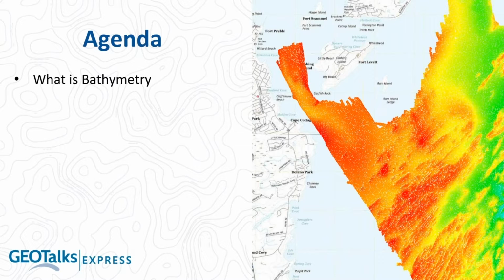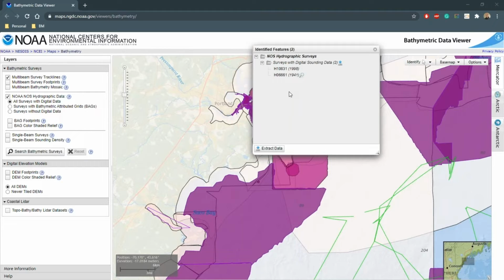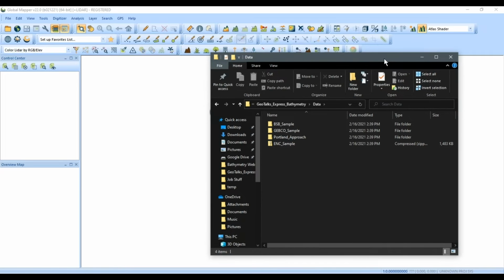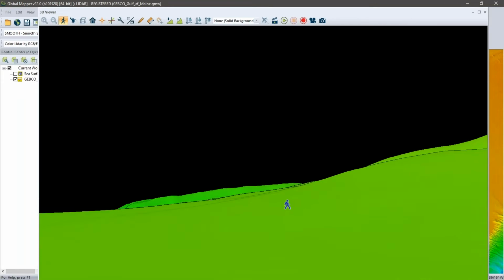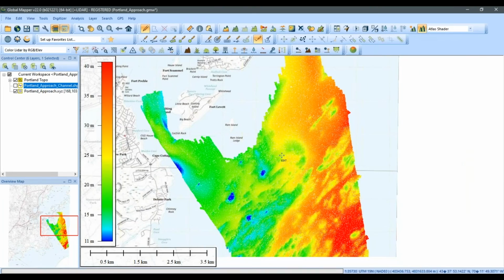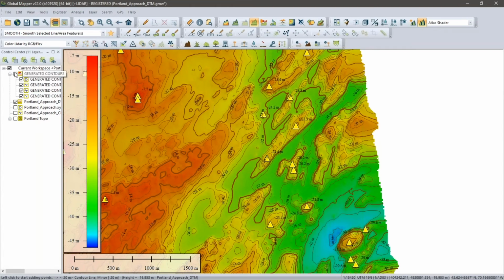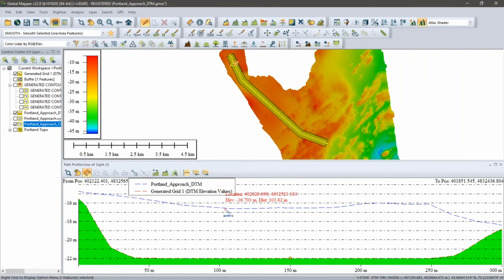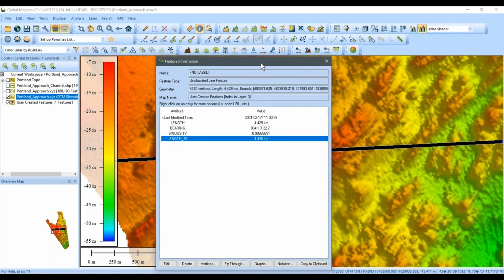GeoTalks Express - Bathymetric Analysis in Global Mapper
Global Mapper’s terrain analysis functionality has been featured in many webinars and presentations over the years. During this GeoTalks Express session, we take a plunge beneath the waves and explore many of these tools from a bathymetric perspective. Bathymetry is the study and measurement of the ocean floor and as such, is the underwater equivalent of topographic analysis. In this light, we show how to generate bathymetric contours, we calculate volumes and create a modified seabed surface to simulate the channel dredging process, and we create a path profile and conduct 3D measurements of a planned seafloor cable.

The Surface Under the Water – A Guide to Bathymetric Data in Global Mapper